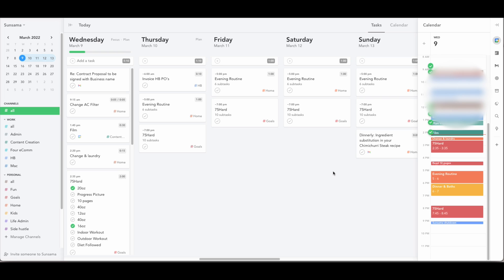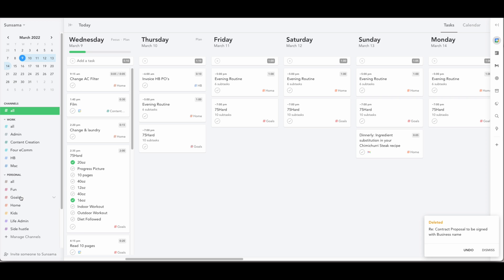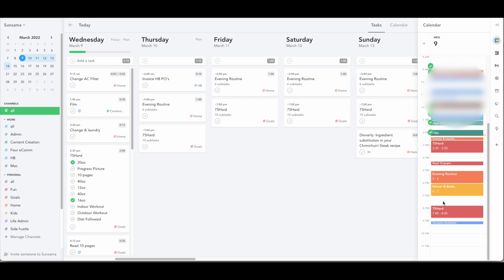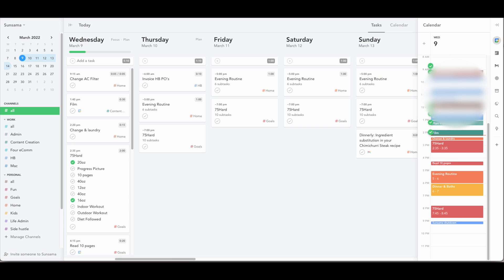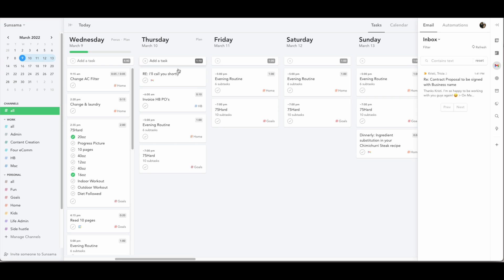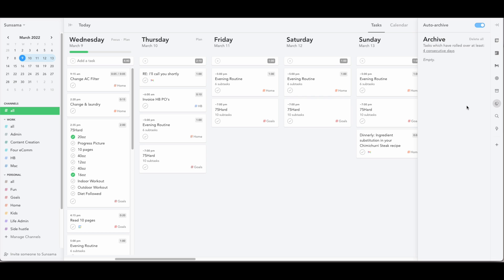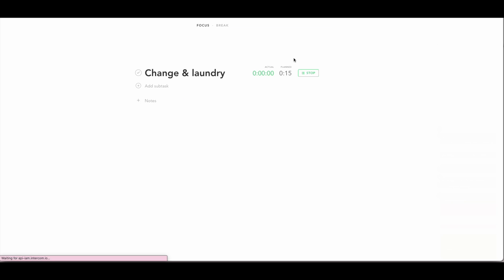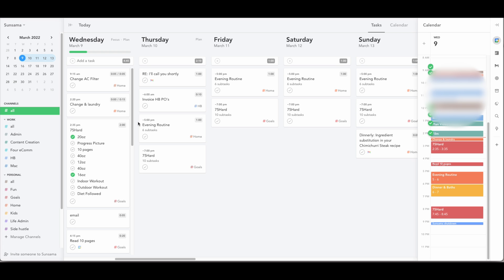Sunsama Walkthrough | Productivity app for google calendar, gmail, todoist and more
Sunsama is a tool to help you combine your events, tasks, and projects into a simple, beautiful daily plan. It helps you keep your days in check and manage your time without overstuffing your days. It's the anti-burn-out app to help you craft your perfect day.

R E S O U R C E S  &  R E C O M M E N D A T I O N S:

M Y  T O O L K I T:
Notion (a personal wiki builder that I use for literally everything)

H I ,  I ' M   N O R A
I'm a productivity expert. I help you simplify your life, define your goals, and make time for your passions.

I'm a participant in the Amazon Services LLC Associates Program and other partnership programs. That means the description box may include amzn.to, magik.ly and similar links, these are affiliate links, which means I receive dolla' dolla' bills when you use them at no cost to you, thanks for helping me keep the lights on! (I never promote tools I have not used myself). 𝐇𝐈,  𝐈'𝐌   𝐍𝐎𝐑𝐀
After a decade in the e-commerce space, I realized my life was overflowing with too many demands and not enough time for what truly mattered—my family. Now, I dedicate my time to helping others do the same. I teach overwhelmed women how to cultivate purposeful productivity and grow the seeds that truly matter.